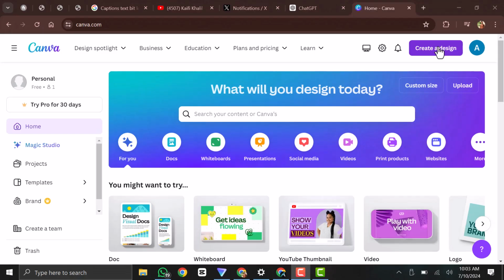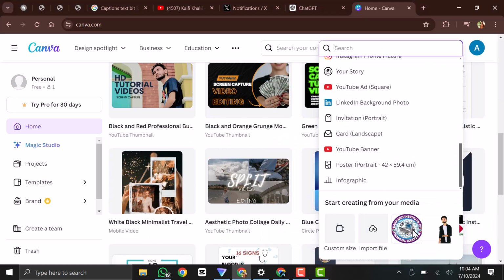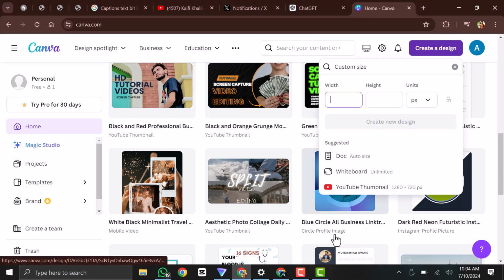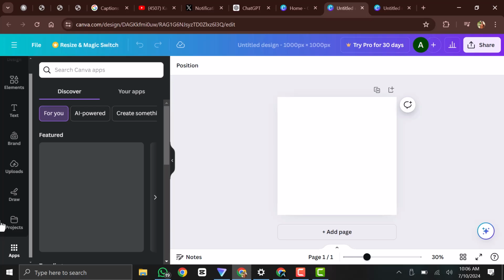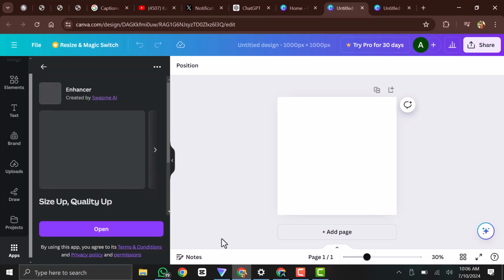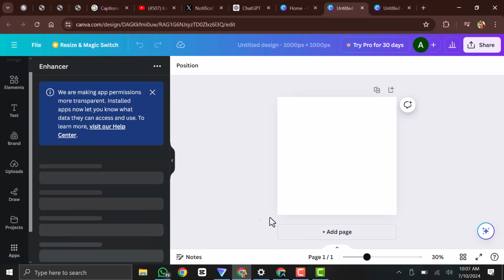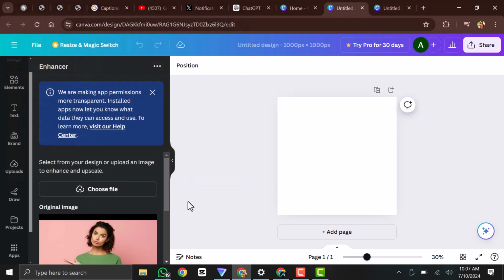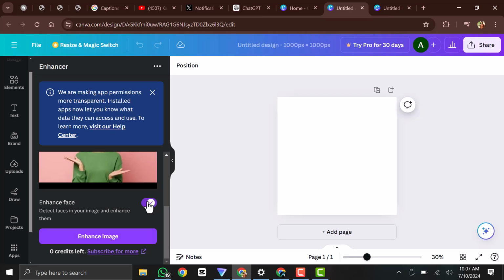How to Improve Image Quality in Canva 2025 (Easy)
How to Improve Image Quality in Canva 2024 (Easy)

in this video I will show you how to improve image quality in canva. In today's Canva tutorial we'll learn you these skills and show you how to improve image quality low to high resolution free and how to improve image quality low to high resolution free